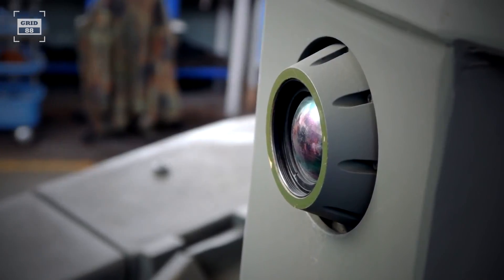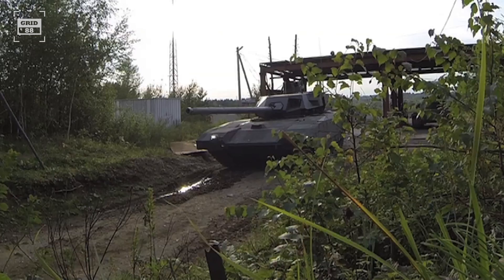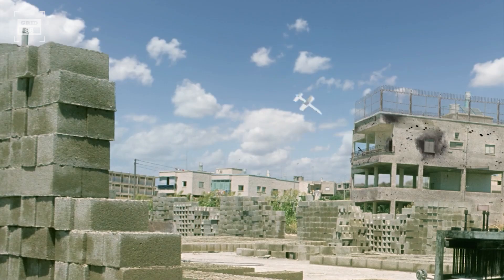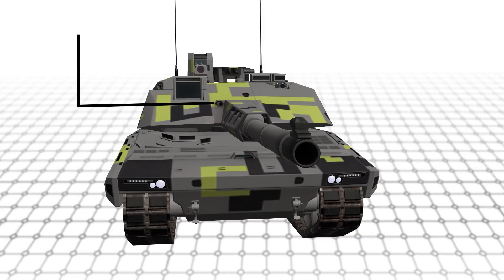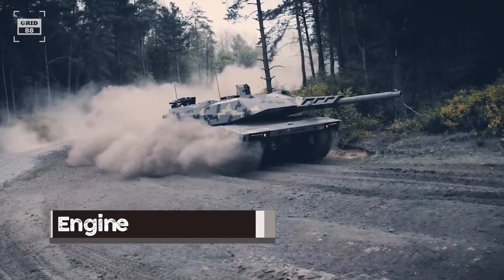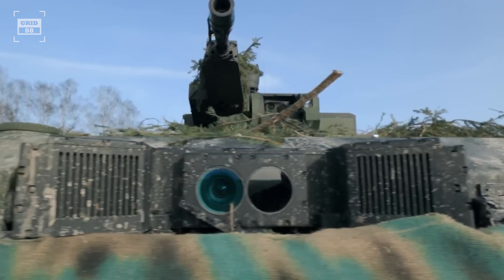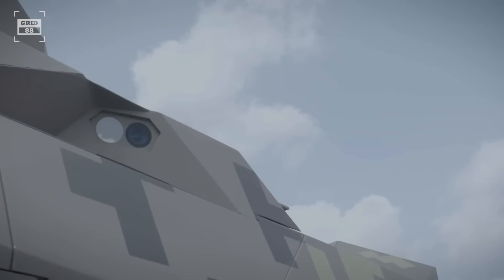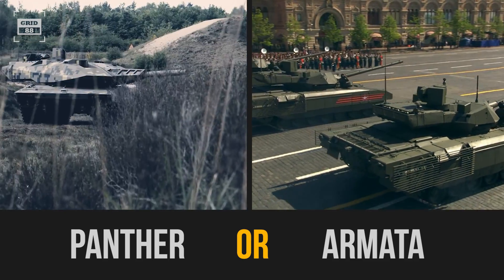KF51 Panther vs T-14 Armata - which tank is better?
Germany has unveiled a new tank in over 40 years --- The KF51 or the Panther, is equipped with the latest tech, a larger main gun, the latest computer, and a comprehensive array of defensive capabilities -- Notably the Panther possesses the capacity to effectively counter top attack munitions, such as the Javelin missile. It can also control both Unmanned Aerial Vehicle and Unmanned Ground Vehicles. Is this tank capable enough to take on Russia’s next-generation T-14 Armata tank? Let’s dive right into and find out which tank is superior.

The Germany’s KF51 is designed and developed by Rheinmetall Land system. On June 13, 2022, it was presented to the general public for the first time. While T-14 is based on Russia’s Armata Universal Combat Platform. The T-14 is intended to take the place of the aging Russian tanks. The Panther is a powerful software-driven tank that excels at gathering and sharing information on a multi-domain battlefield. On the other side, the Armata boasts a cutting-edge, fully autonomous target designation and firing system, along with advanced smart projectile protection. The panther's primary weapon called the Future Gun System, includes a 130-millimeter smoothbore cannon. This system outperforms the 120-millimeter guns with its optimized sensor-to-shooter links resulting in a 50% longer firing range and a superior rate of fire thanks to its autoloader performance. The German tank is equipped with a 12.7 millimeter coaxial machine gun positioned alongside the main gun. The tank can also be armed with a 7.62-millimeter machine gun. The Panther can be equipped with the loitering drones. On the other hand the Armata's main weapon is a 125-millimeter smoothbore gun. This gun is capable of firing guided missiles, with an impressive range of 7.4 miles. The secondary armament includes a 12.7-millimeter machine gun loaded with 300 rounds and a 7.62-millimeter gun with a capacity of 1,000 rounds. The Panther is believed to utilize the V12 diesel engine, generating around 1500 horsepower. Similarly, the Armata is equipped with diesel engine which can generate 1500 horsepower.
For category wise comparison and detailed conclusion, watch the complete video.

Intro                 00:00
OVERVIEW         00:40
Digitization         01:46
Weapon Systems 02:45
Engine                 04:46
Survivability         05:26
Conclusion         07:10

Credits
1) Bundeswehr
2) Минобороны России
All content on Grid 88 is presented for only educational purposes. The appearance of US DOD doesn’t imply or constitute the respective entities or this channel’s endorsement.